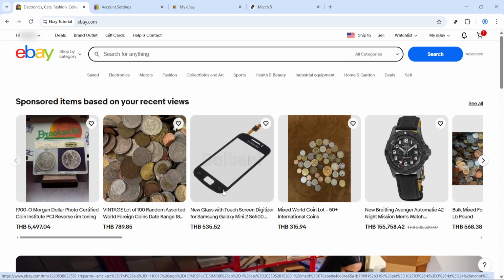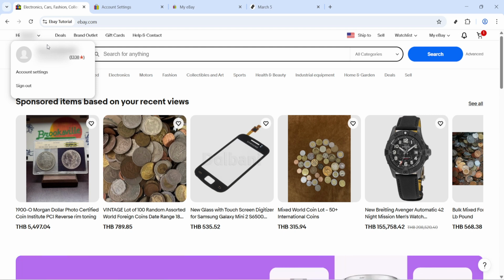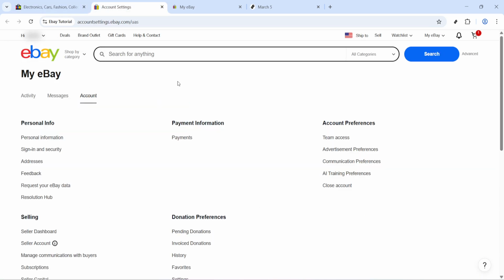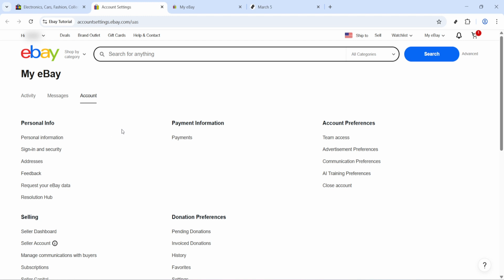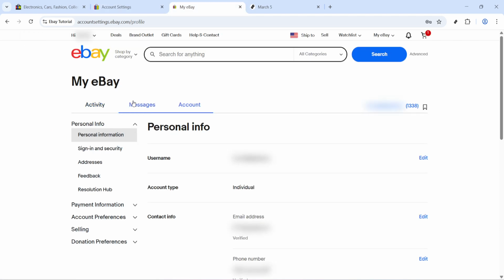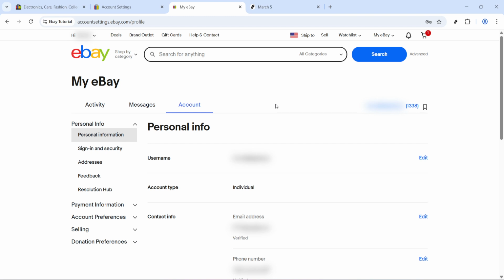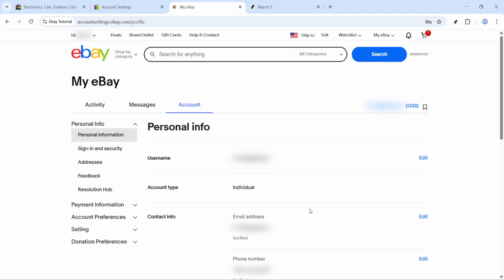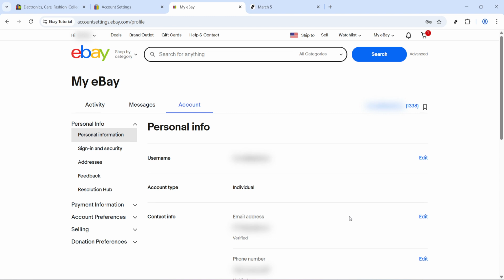How to Change Your Email Address on eBay (Step By Step 2026)